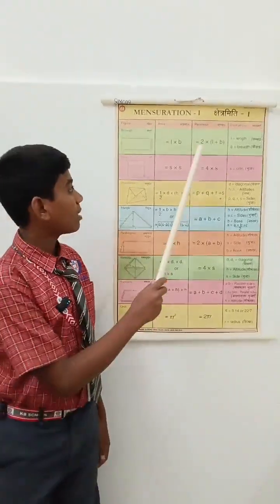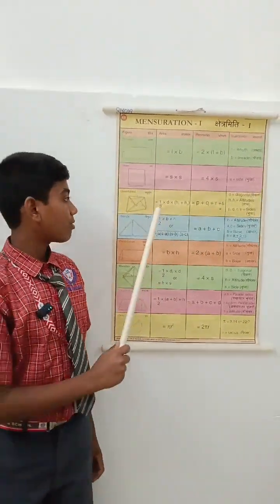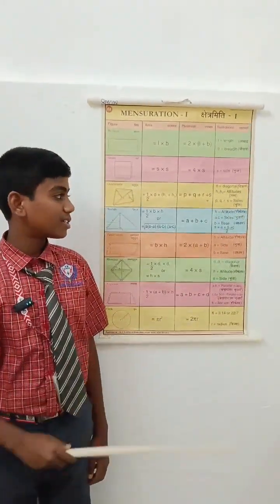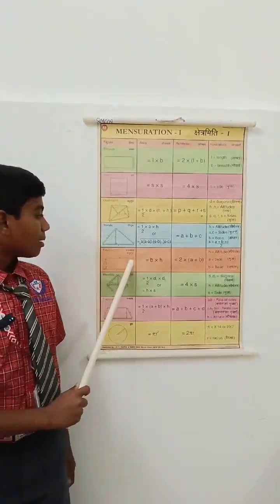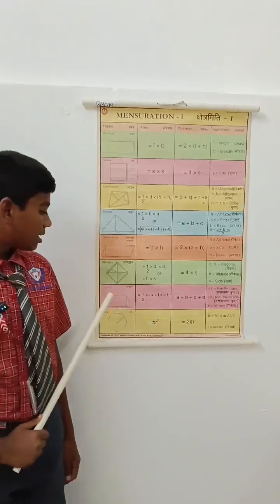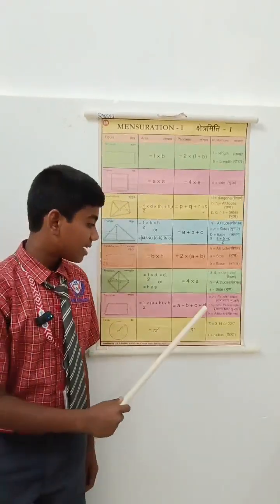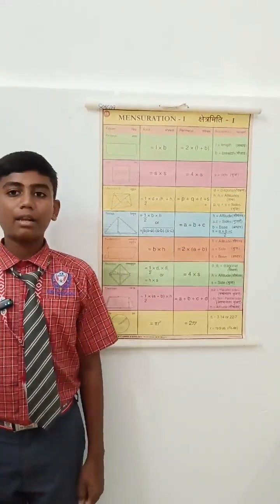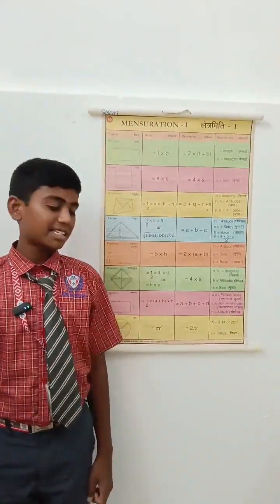Area and perimeter of a plane figures